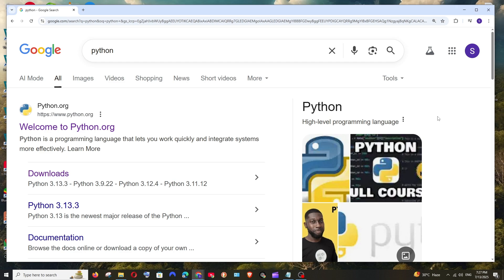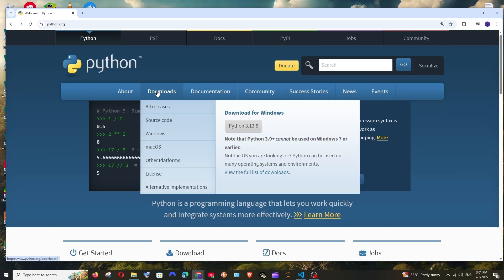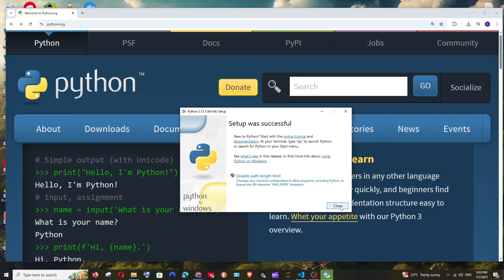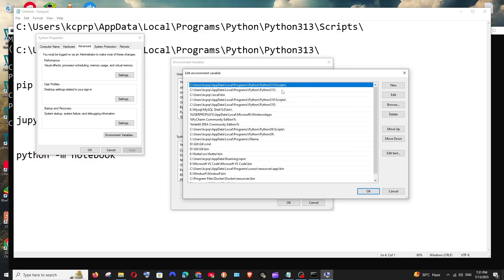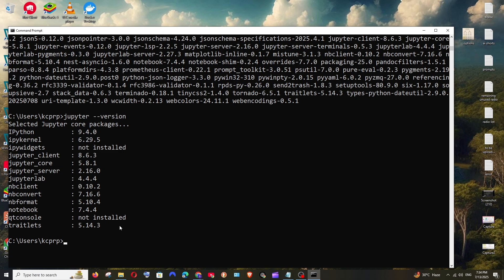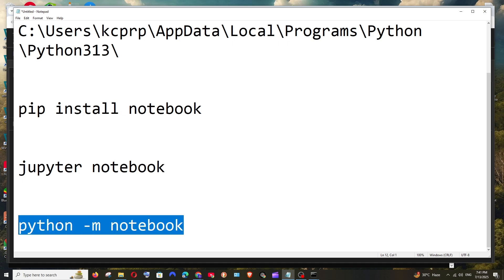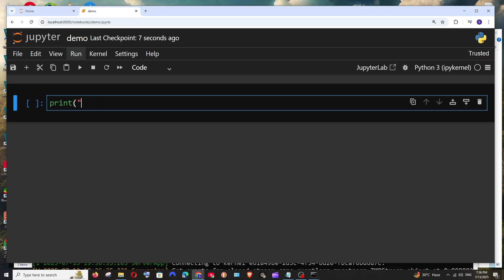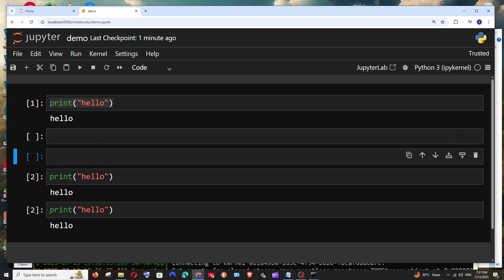How to download and install Jupyter Notebook for Windows 10 / 11 with Python Tutorial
In this video we will see how to download and install jupyter notebook in windows 10 or 11 with python without anaconda